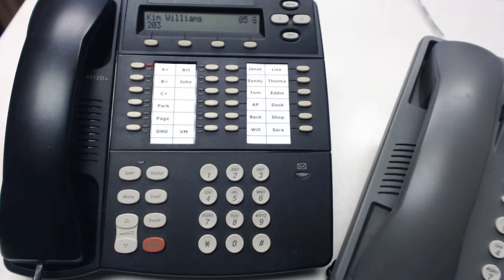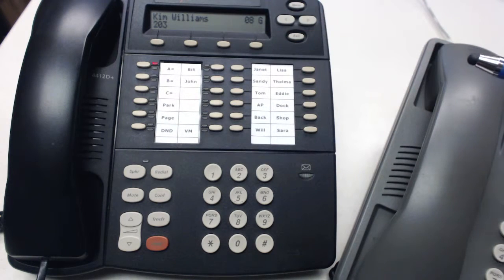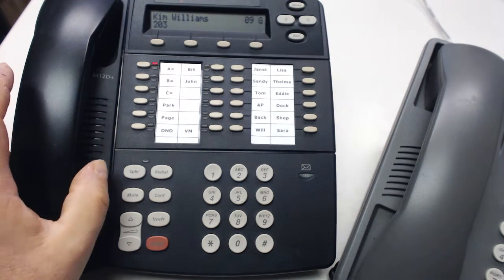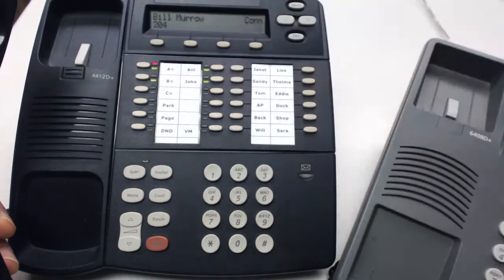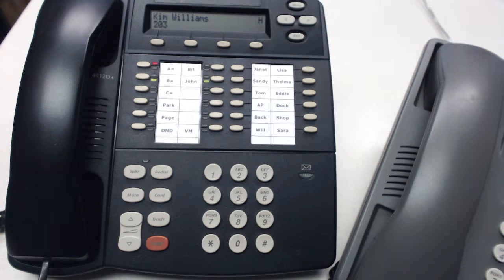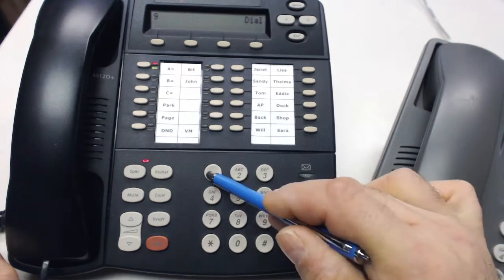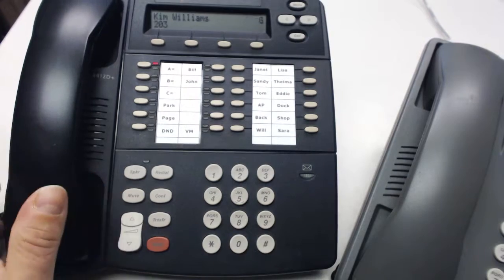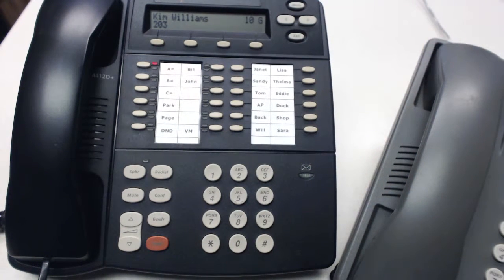4412 Basic Call Handling Lesson 1